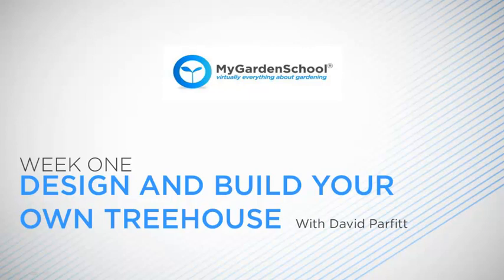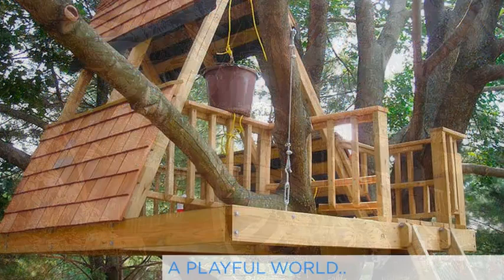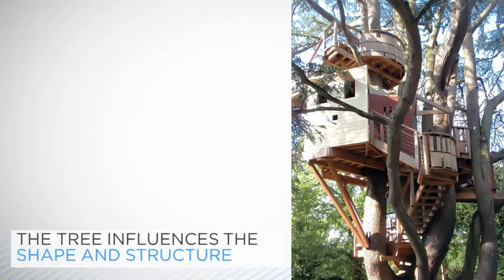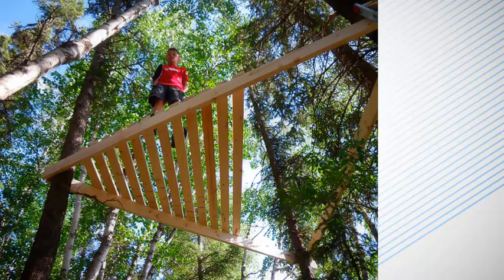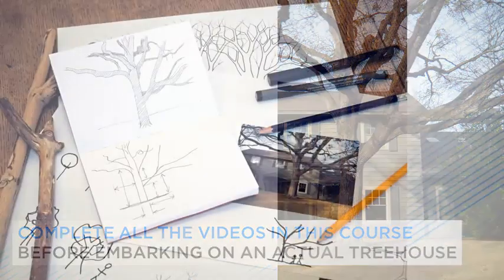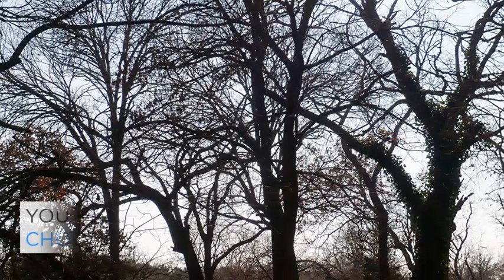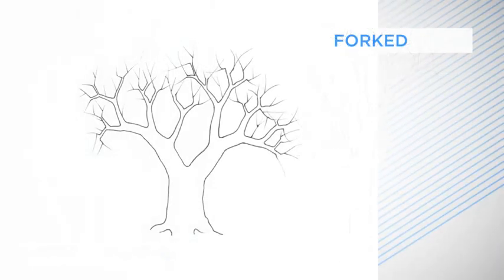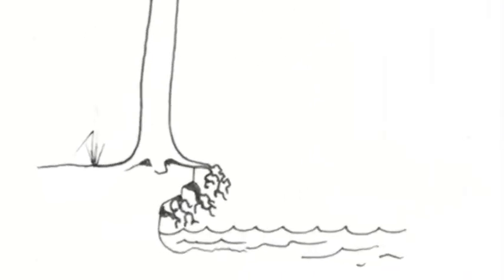Design and Build Your Own Tree House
Designer and artist David Parfitt takes you on a 4 week journey on how to design and build your very own tree house.

In this course you will be given a creative insight into how to build extraordinary treehouses. It covers the technology and principles needed to design a treehouse that meets your needs, along with ideas and practical skills that will enable you to build your own treehouse. You will also be given ways to approach most of the situations that you are likely to meet in a planning a treehouse and inventive ways of solving the problems associated with this fascinating activity.

During this course I will give you all the information that you will need to make a basic treehouse, one that will be adaptable enough for your tree to make its own, and for you to elaborate on to make a glorious treehouse.  I will also offer suggestions on creative ways of  customising your structure.  We will cover design considerations, making platforms for the three basic types of tree, materials and fastenings and safety issues